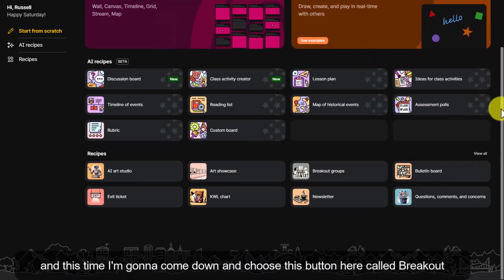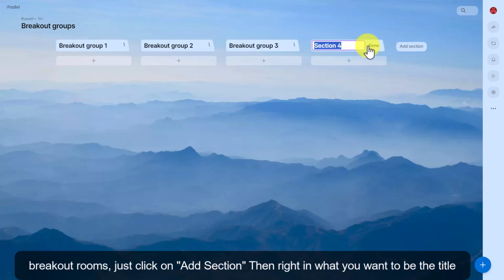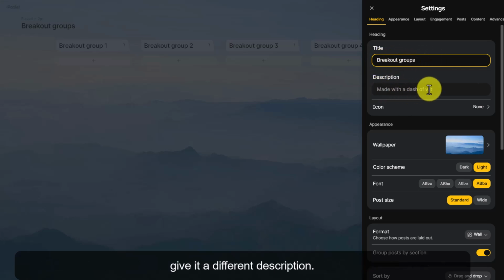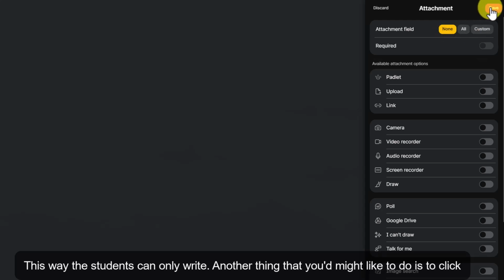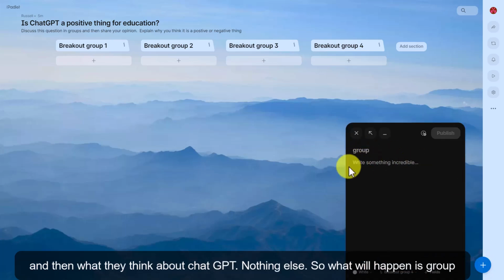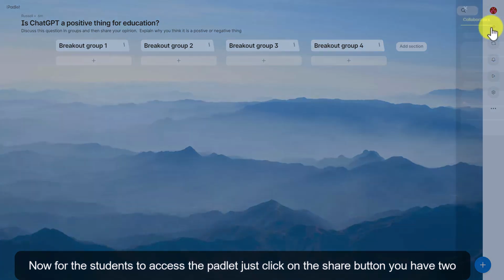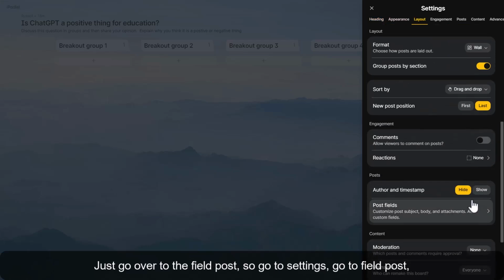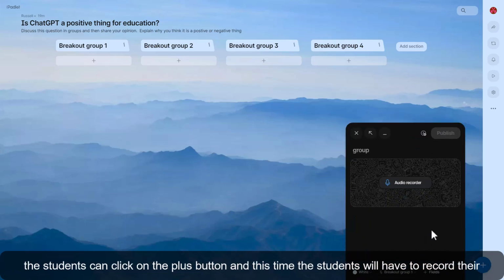How does the group feature work in Padlet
In this tutorial, discover how the group feature in Padlet can transform your collaborative projects! This step-by-step guide will show teachers and students how to use Padlet's group functionality to create shared boards, enhance teamwork, and manage collaborative content more effectively.

In this video, you will:

Learn how to set up and manage group boards in Padlet.
Discover how to collaborate seamlessly with multiple users on a single Padlet.
Explore tips for organizing, editing, and sharing group boards for efficient teamwork.
Whether you're working on classroom projects or group assignments, the group feature in Padlet is perfect for fostering collaboration. Watch now and take your group work to the next level with Padlet!